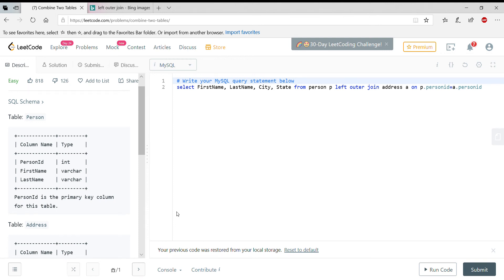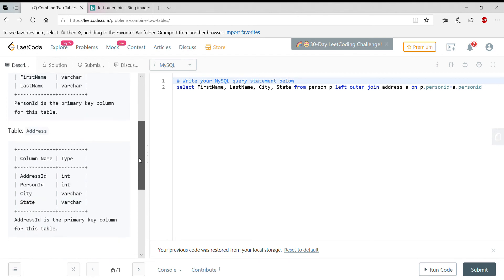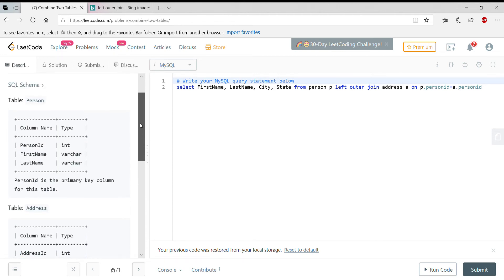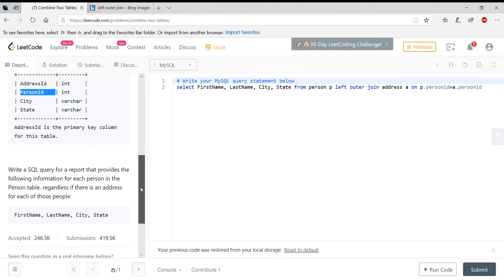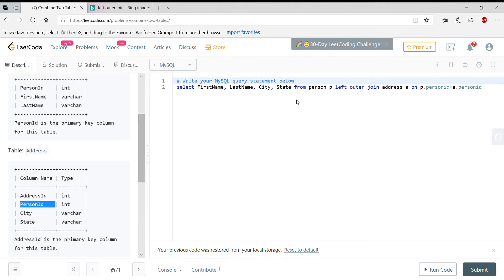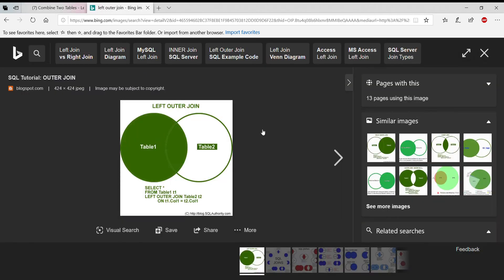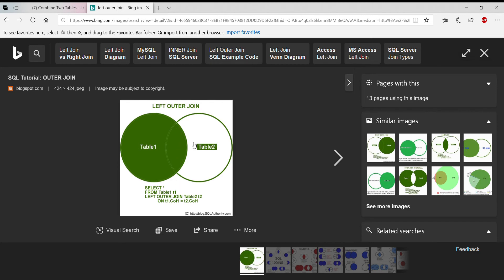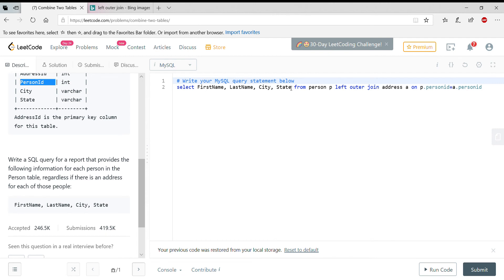combine 2 tables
simple outer join to combine 2 tables